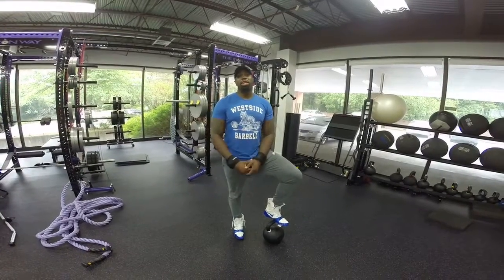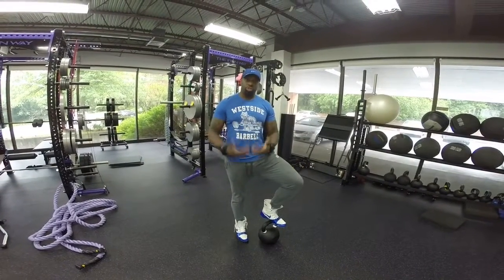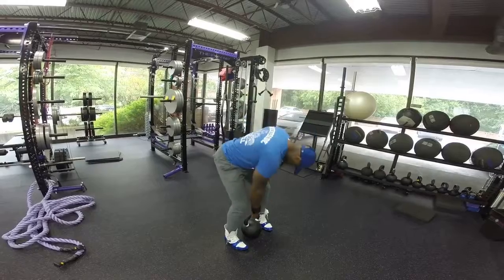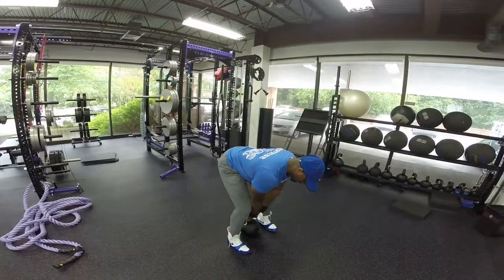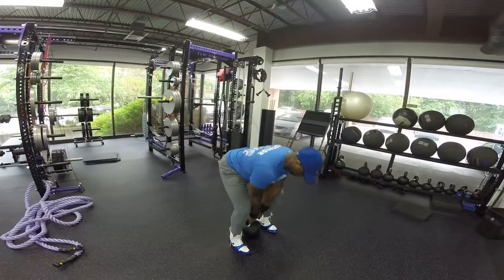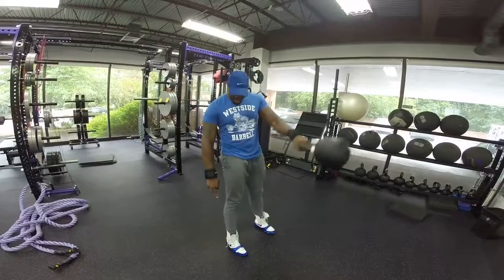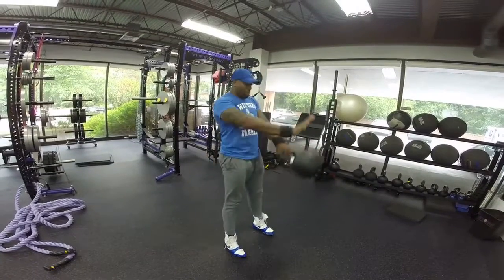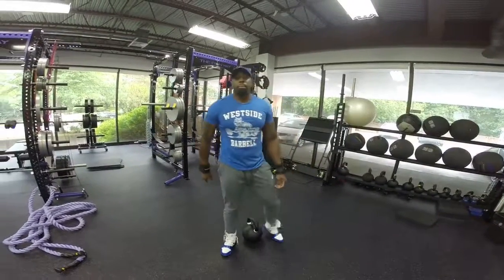Technique - Kettlebell Swing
In today's Technique Tuesday we go over proper Kettlebell Swing mechanics